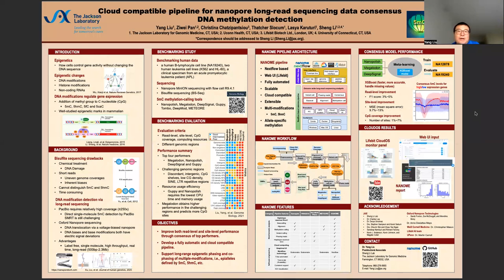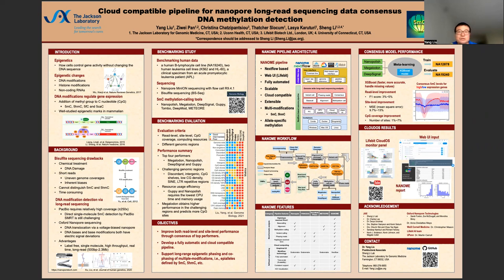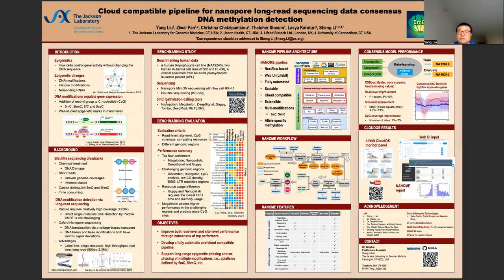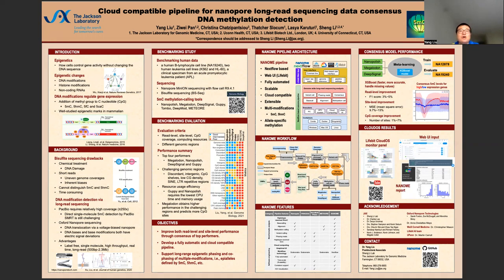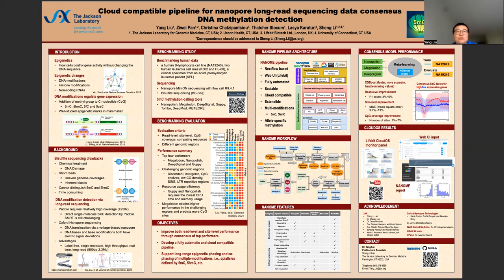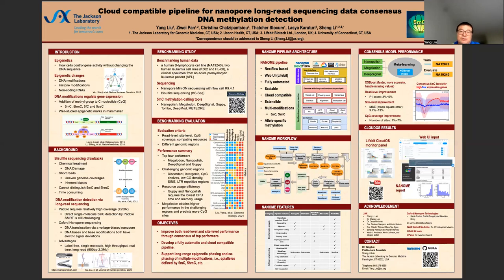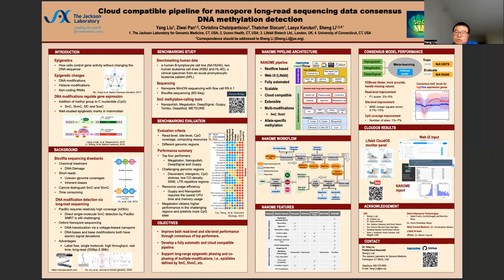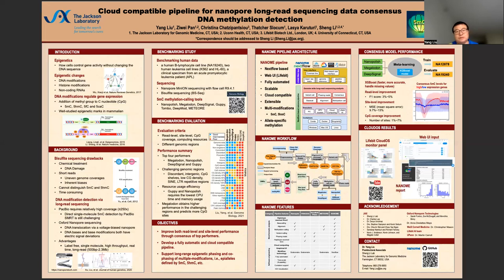BOSC2022 Poster Cloud compatible pipeline for nanopore long read sequencing data consensus DNA methy